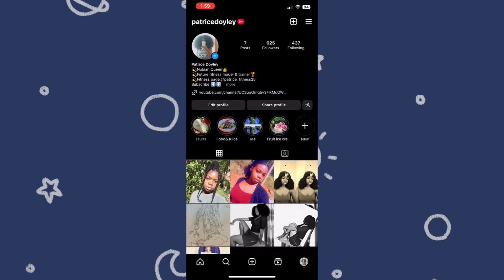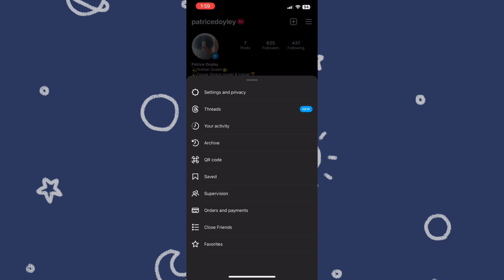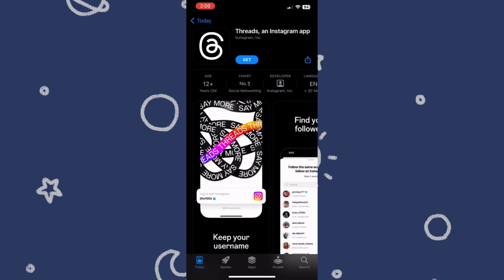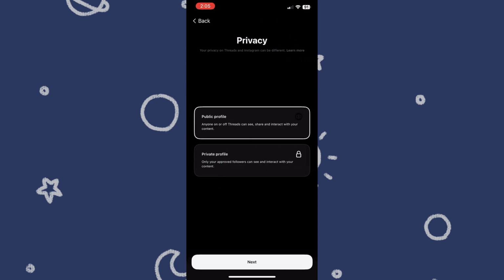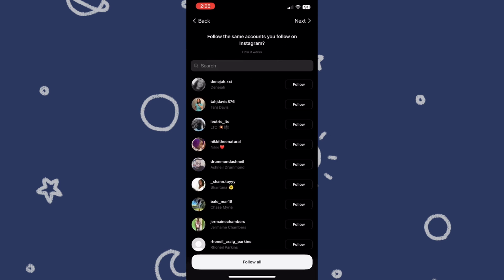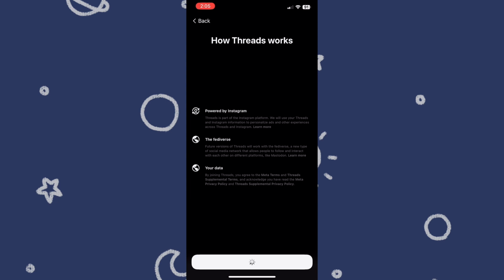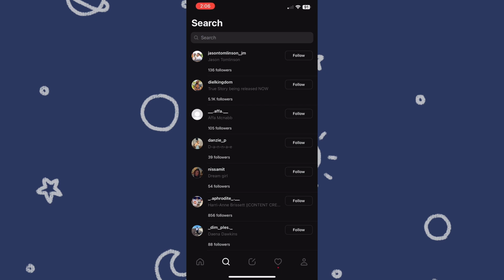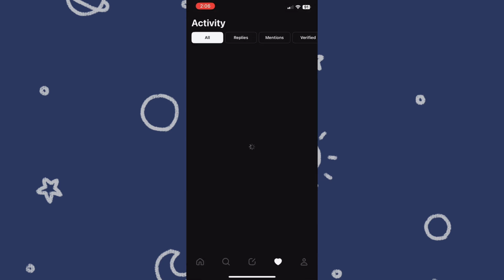Threads an Instagram App 2023 | How to use Threads by Instagram (complete guide)